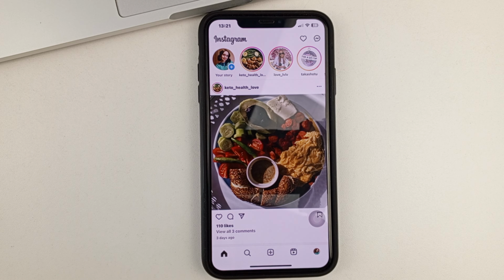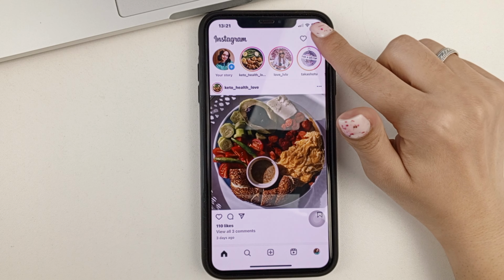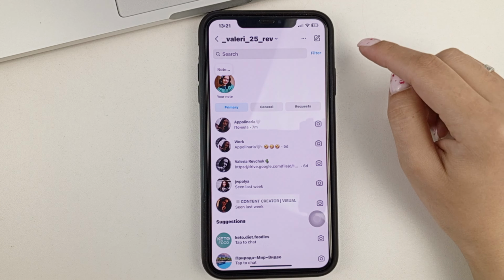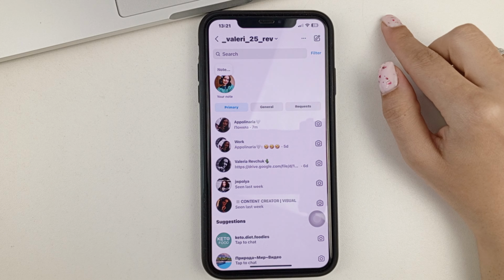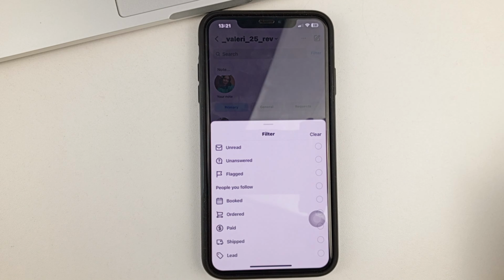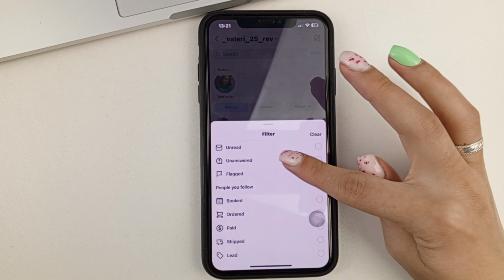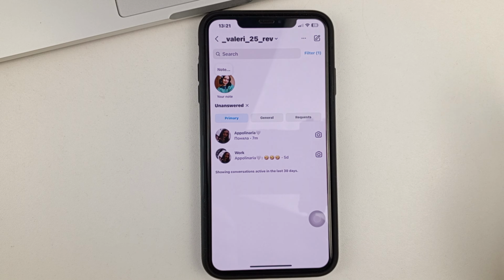How To Delete Instagram Chat From Both Sides Permanently - Full Guide